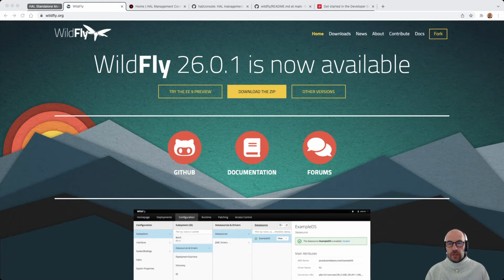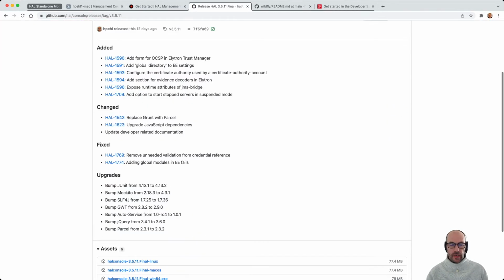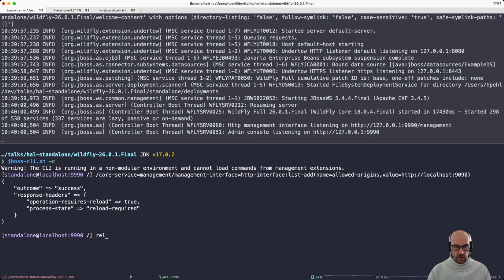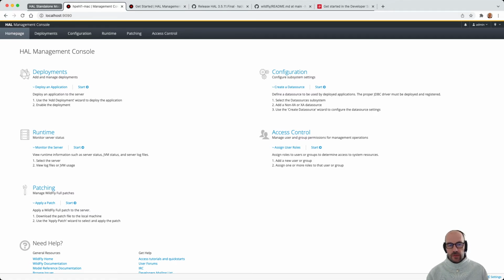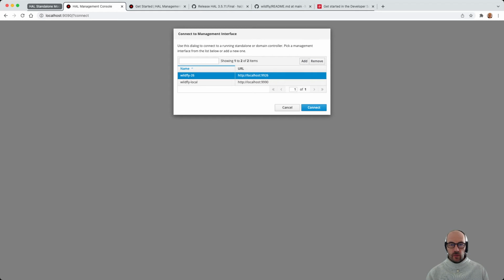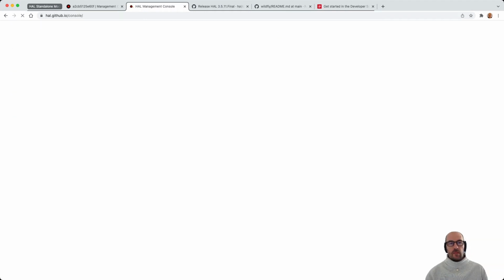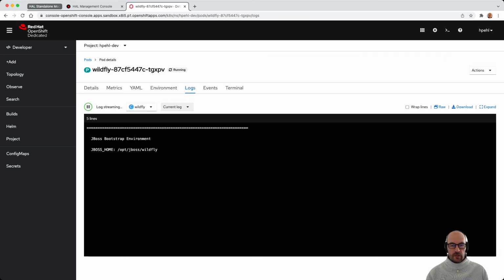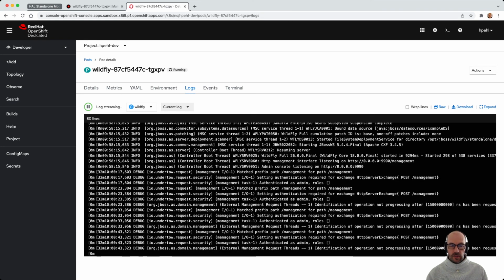HAL Standalone mode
Description (if necessary)
The WildFly management console (HAL) can be run on its own, also known as standalone mode. This mode starts a local web server and serves HAL on its own without being part of a WildFly installation.

This video shows how to do this and describes the necessary steps. It uses the standalone console to connect to WildFly instances running locally and in the cloud on OpenShift.